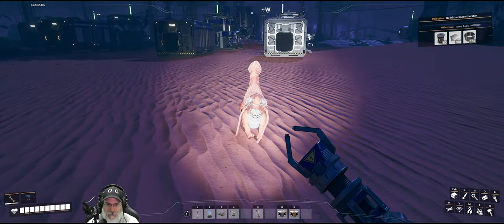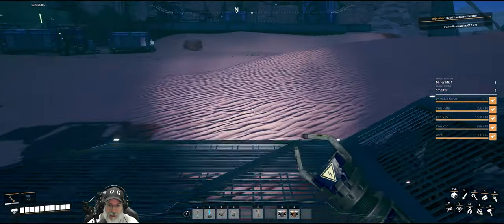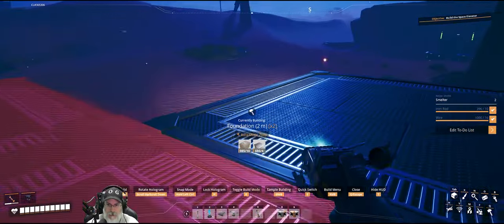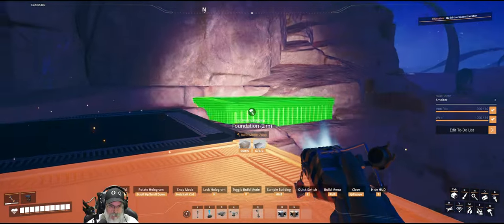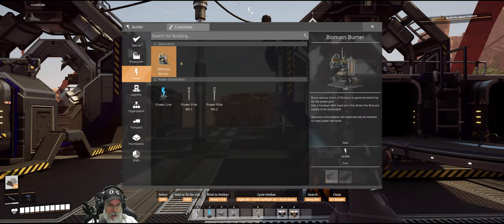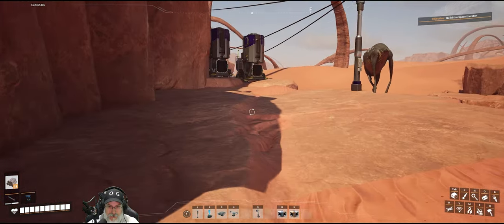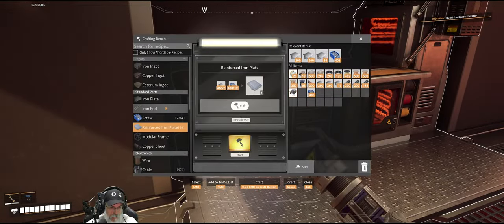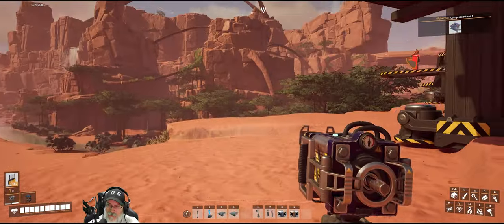Satisfactory 1.0 Game Play | E4 Saving Kittens and Puppies